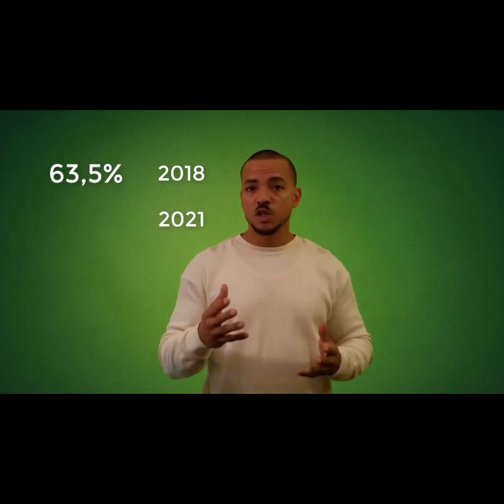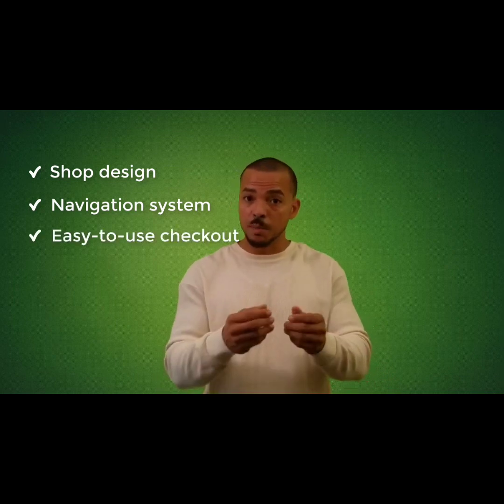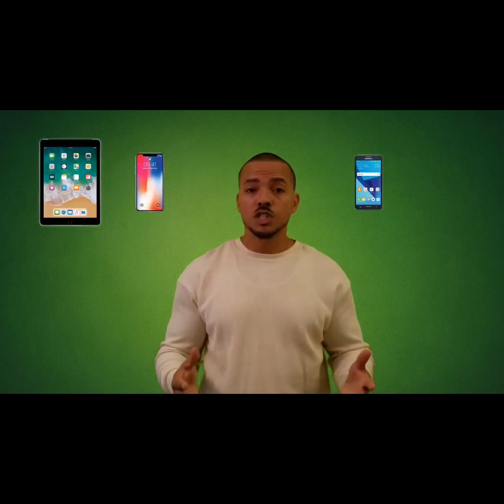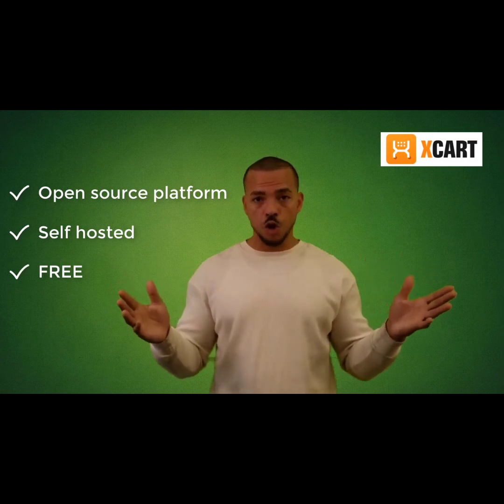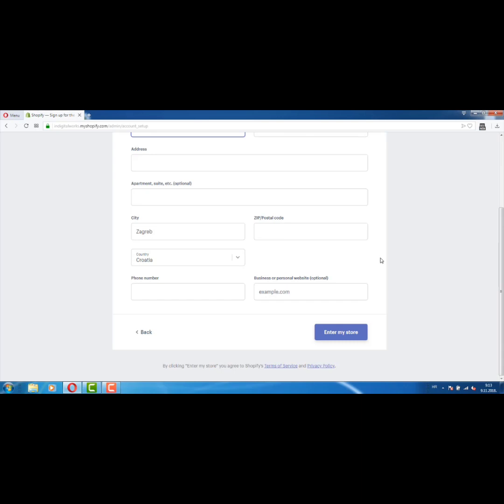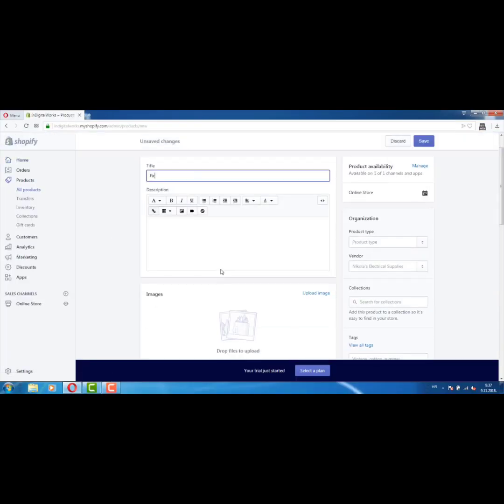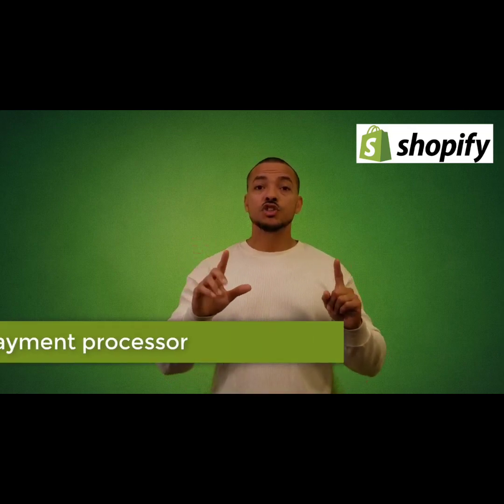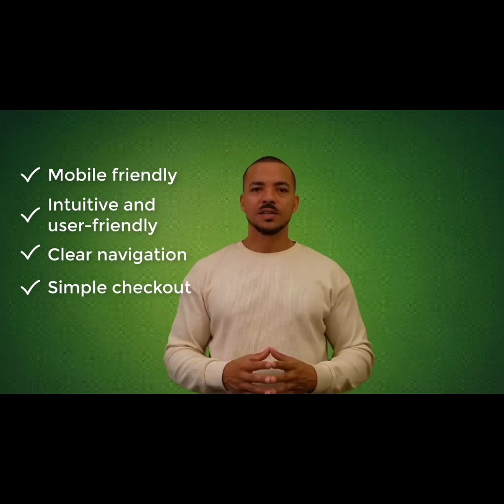E COMMERCE SIMPLIFIED 100% free video course free download with resell rights